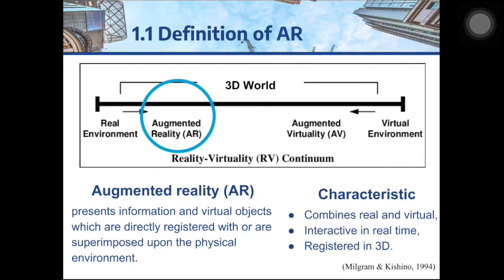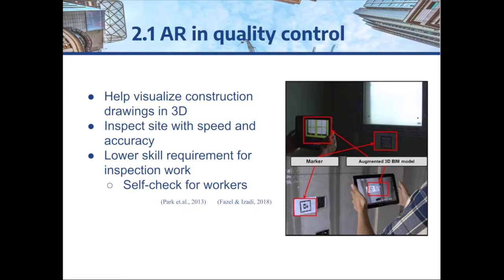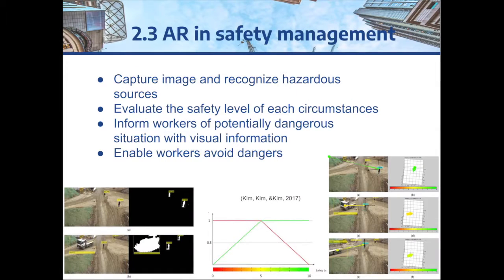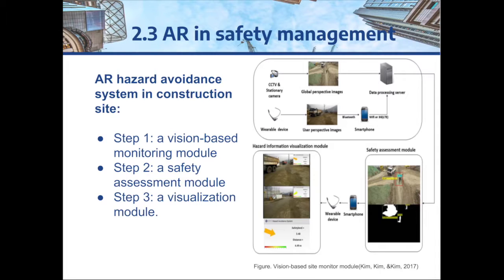BRE470 Focused study TUT003 Group1